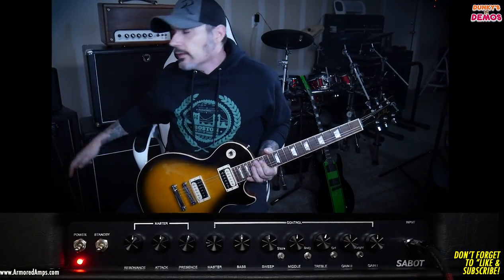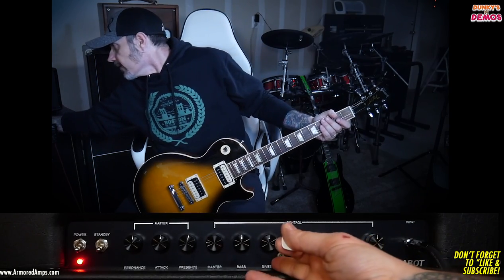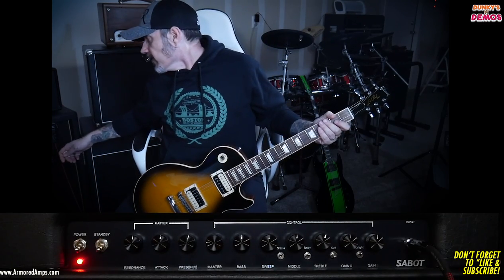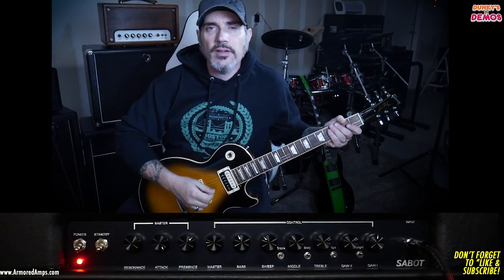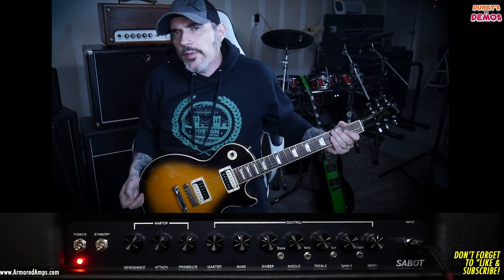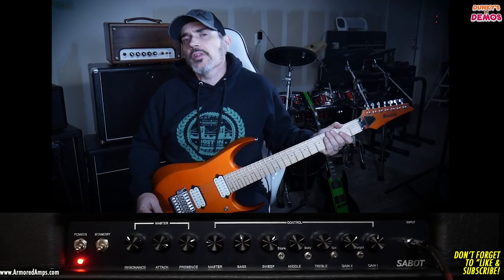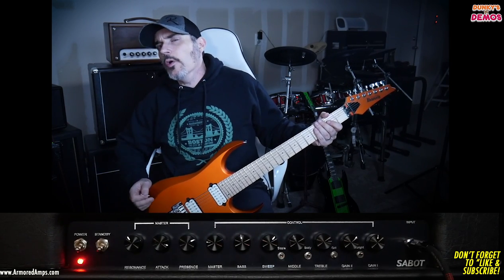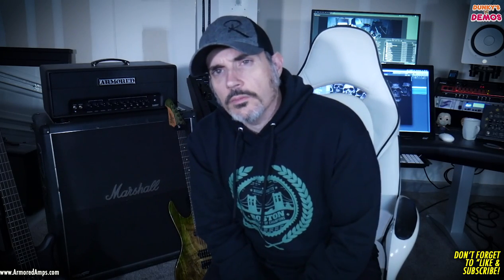Armored Amplification - Sabot 50 Watt Head - Passives / Active / 7 String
Here's it is! The Armored Amplification "SABOT" 50 watt, all tube head FULL PLAYTHROUGH! It's a long one so here are some chapter markers:

• Intro: 00:00 - 1:25
• Control Overview: 01:26 - 3:35
• Les Paul w/Gibson Burstbucker: 03:36 - 12:50
• Balaguer w/Fishman Open Core Classics: 12:50 - 15:48
• Ibanez Prestige RGD w/DiMarzio's: 15:49 - 20:17
• Outro/Wrap Up: 20:18 - End